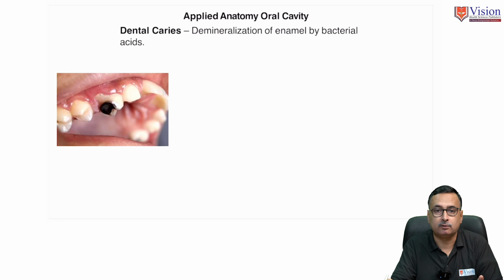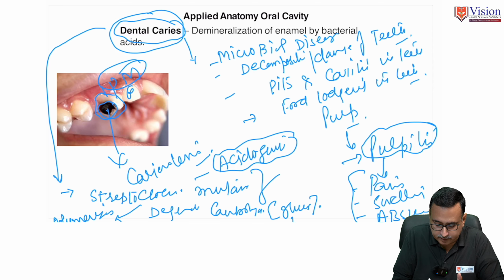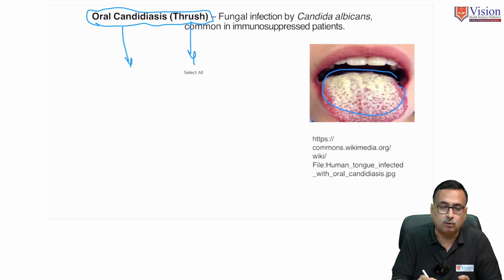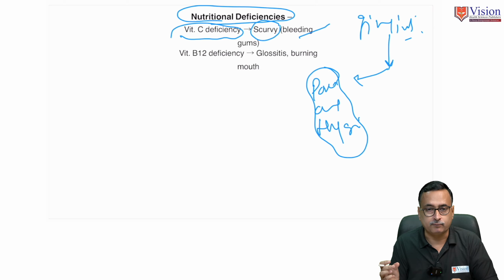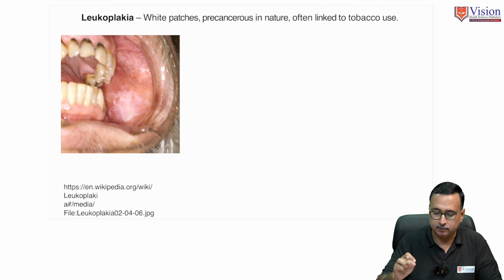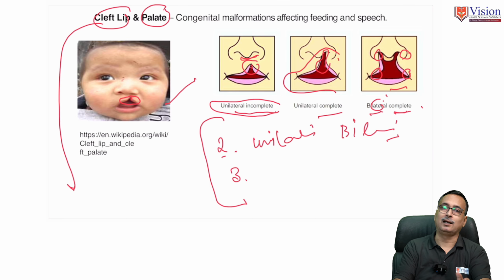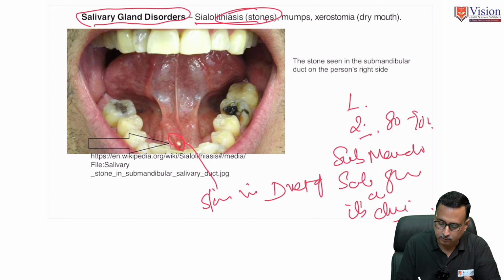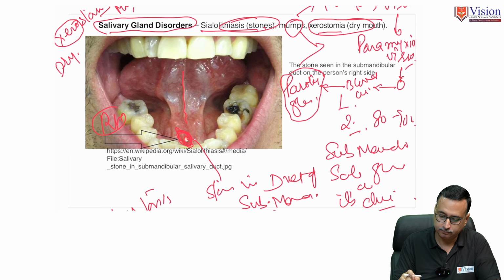APPLIED ANATOMY OF ORAL CAVITY - DISEASE CONDITIONS INCLUDED | BSc.N SEM 1ST | LEC 7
📌 Lecture 7 | Applied Anatomy of Oral Cavity – Disease Conditions Included | BSc Nursing 1st Semester | Unit 5 | By Dr. Anil Gupta

Welcome to Vision Health Sciences Publishers – your trusted platform for Nursing & Allied Health Sciences education.
In this lecture, Dr. Anil Gupta explains the Applied Anatomy of Oral Cavity in detail, covering important disease conditions relevant for BSc Nursing Semester 1 (Unit 5).

This session is designed to provide nursing students with:
✅ In-depth understanding of the oral cavity structures
✅ Applied knowledge linking anatomy with clinical conditions
✅ Key points important for university exams & clinical practice
✅ Simplified explanation for easy retention

If you are a BSc Nursing student, this lecture is part of our Unit 5 Anatomy series to strengthen your fundamentals in anatomy and physiology.

📖 Topics Covered in this Lecture:

Overview of Oral Cavity

Applied anatomy with clinical correlations

Common disease conditions of the oral cavity

Importance for nursing care & patient management

BSc Nursing 1st Year students

Anyone preparing for medical & nursing competitive exams

Students seeking clarity in anatomy with applied aspects